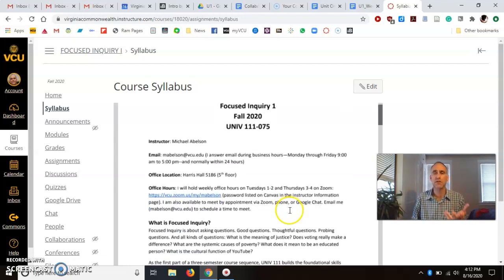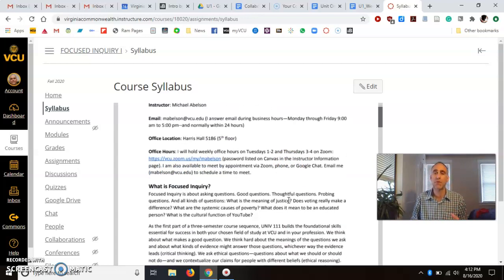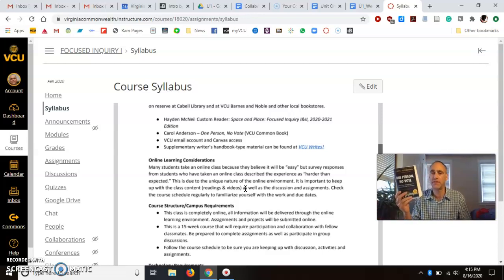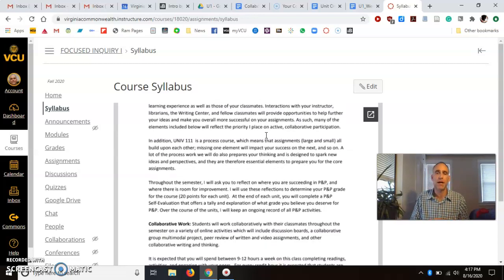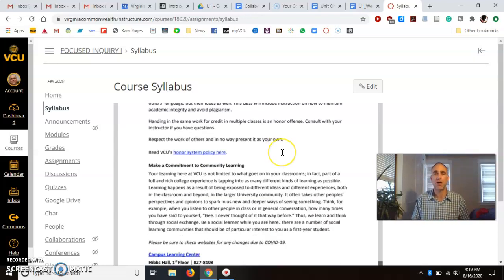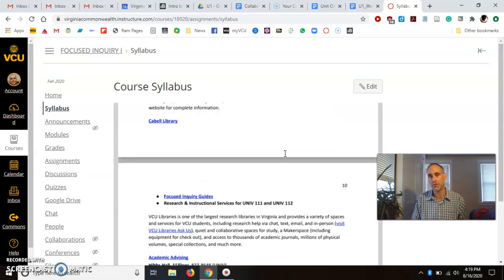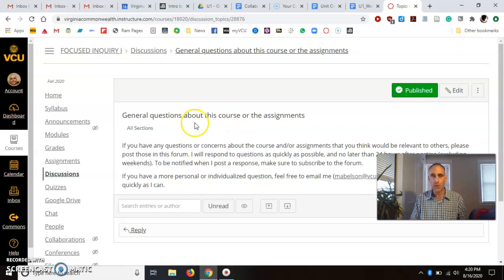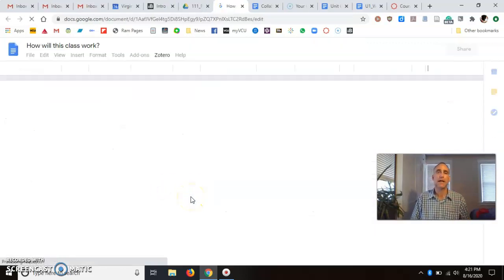UNIV 111_Fall 2020 - Course Overview